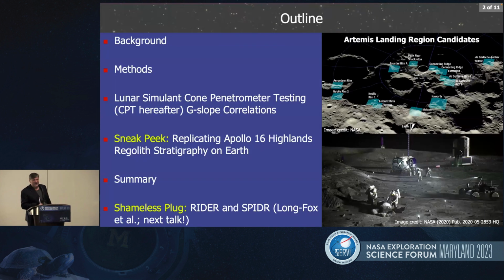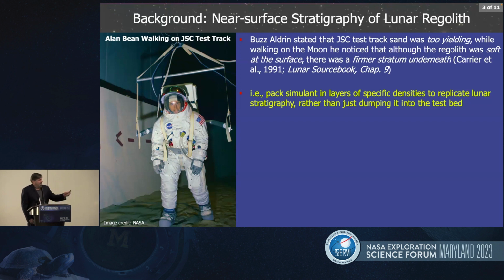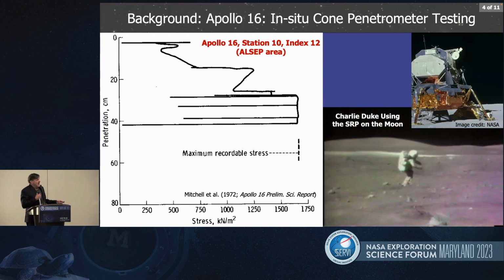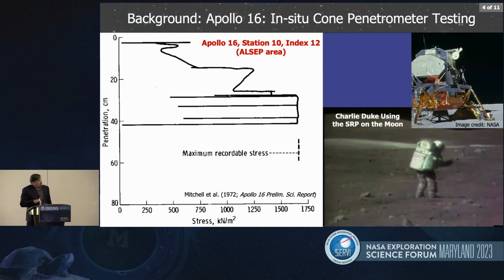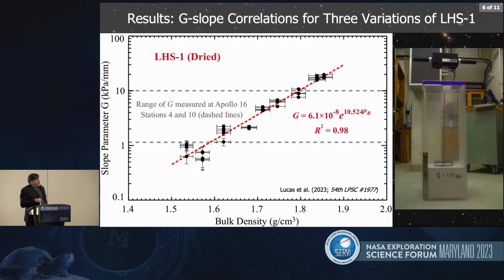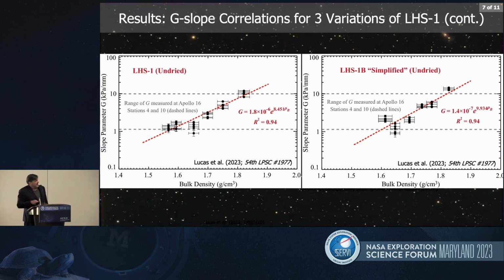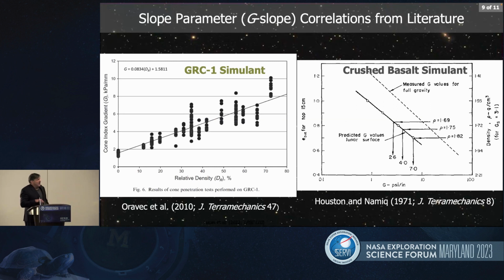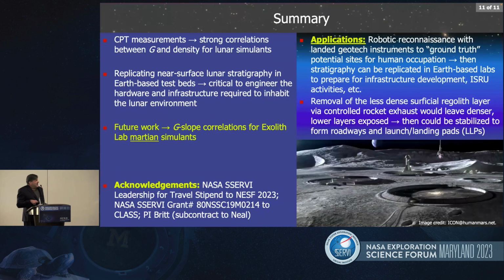NESF 2023 - Michael Lucas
Dust
Foundation for Lunar and Martian Surface Exploration: Estimating the Bulk Density of Regolith Stratigraphy Through Cone Penetrometer Testing of High-fidelity Simulants
Michael Lucas